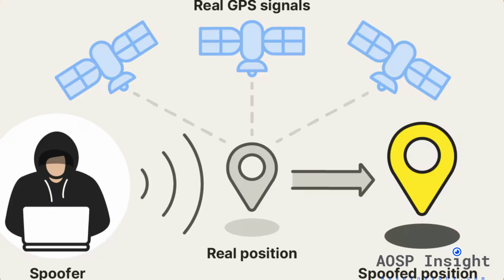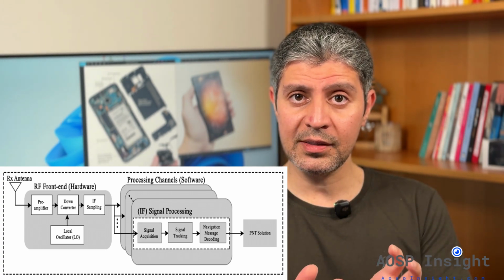Overheated smartphones reported during the Iran-Israel conflict? Was that a cyber attack?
During the recent Iran–Israel conflict, many Iranian smartphone users reported strange behavior — their phones were overheating abnormally. Was this a sign of hacking? A cyberattack? Or is there a more technical explanation?

In this video, we break down:
- The role of GPS jamming and spoofing in war zones
- How cyber warfare tactics can impact smartphone performance
- Whether your phone’s overheating could actually be a warning sign